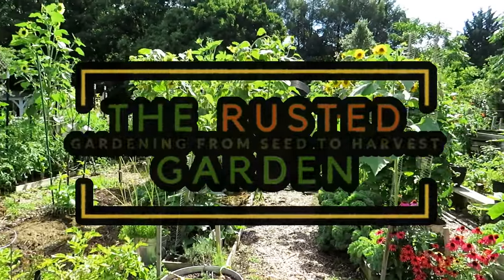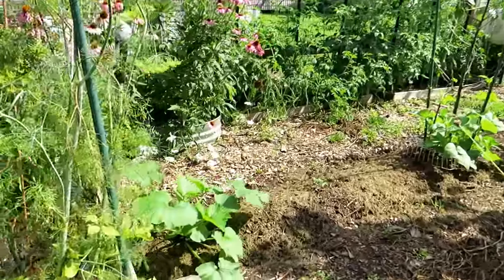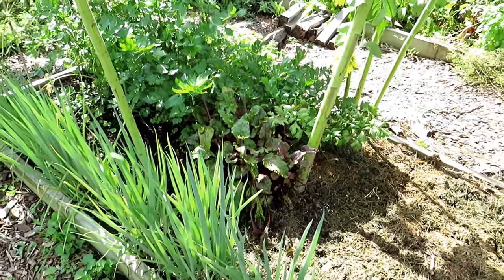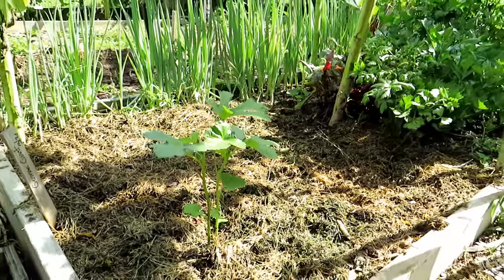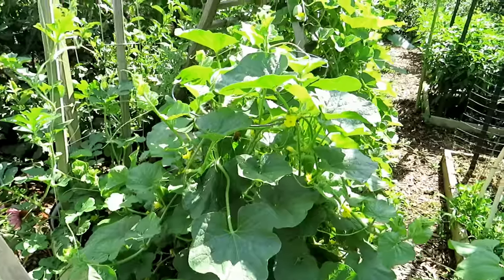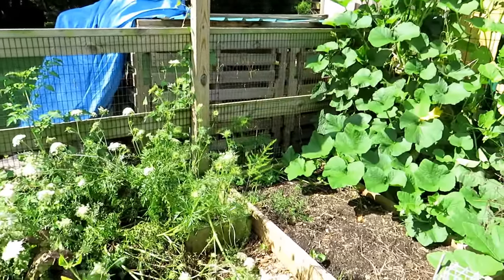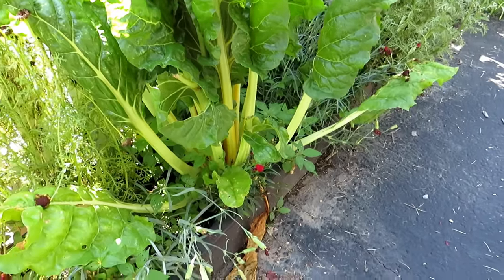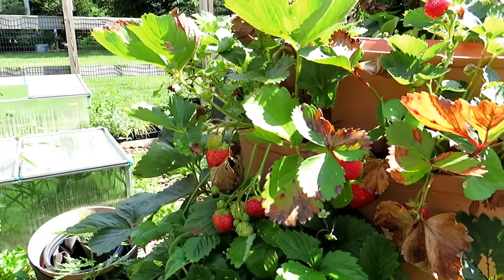10+ Garden Plants to Direct Seed in July & August: Keep Planting Warm Crops & Consider Cool Crops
Its just not too late for many warm crops and not too early for some cool crops. You can direct seed more garden vegetables and herbs than you might think in the summer warmth. Here are 10 plants  to consider now in July and August. Of course, I am in Maryland, so timing will vary garden to garden.

How to Grow 'Cool Crops' in the Summer Heat Using Shade Cloth - Start Your Fall Garden in July!

Beat the Heat - How to Select & Use Shade Cloth in Your Garden: Keep Tomatoes & Peppers Producing!